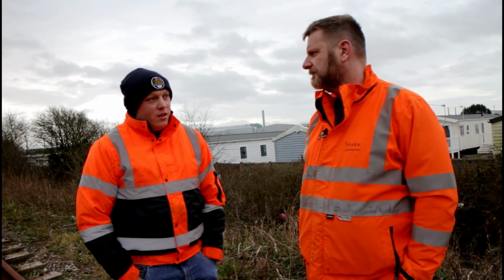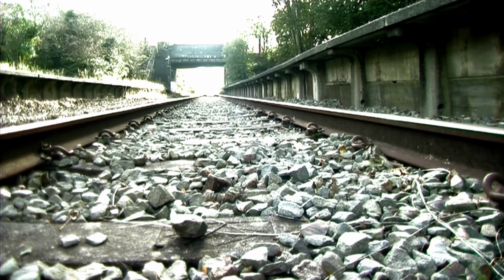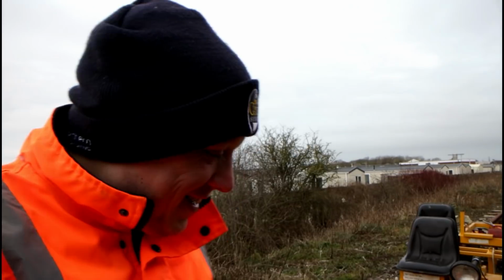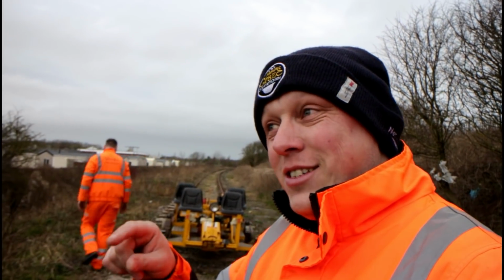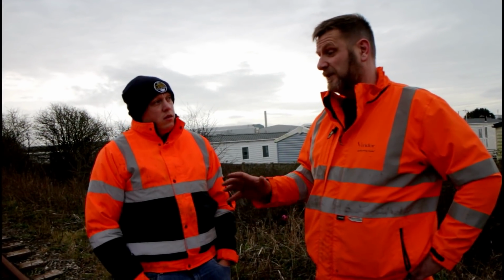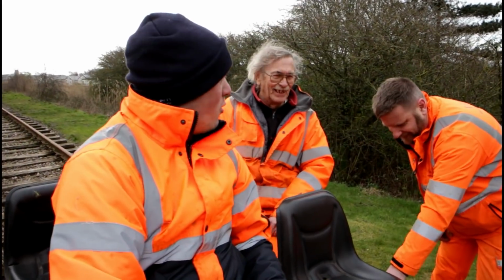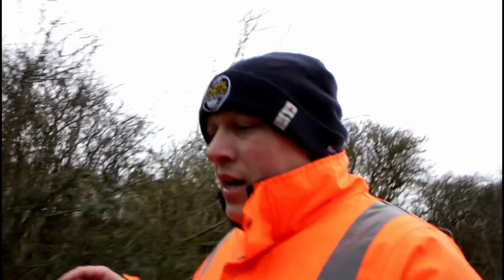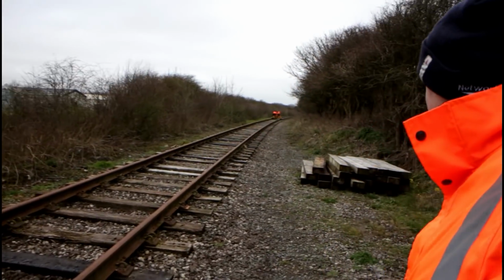Exploring the Abandoned Fleetwood Railway Branch Line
With the prospects of a new rail system being introduced for the people of Fleetwood and Thornton I thought it would be a great idea to catch up with the Poulton and Wyre Railway Society especially with an invite to test out the first train on the line since the 70's and look back on it's history.

PWRS - Drone footage: CDWILLS86 - Archive footage: Keith Stringer

Nodrog ©️